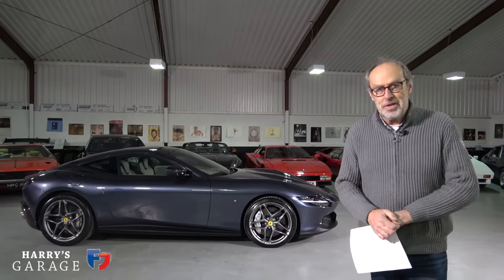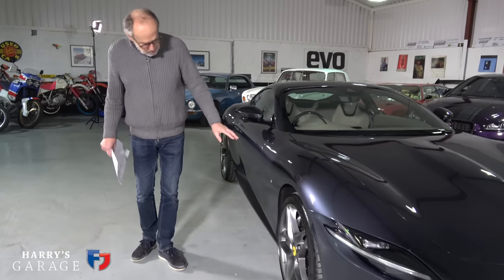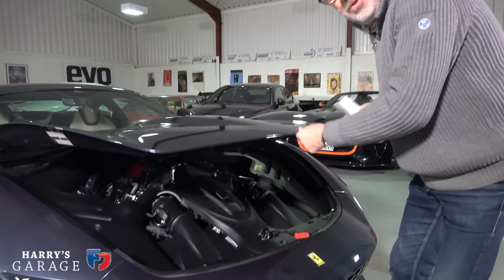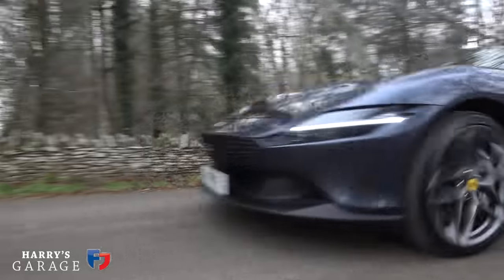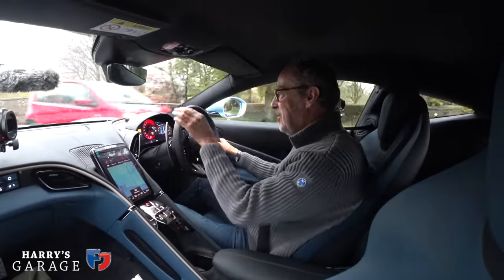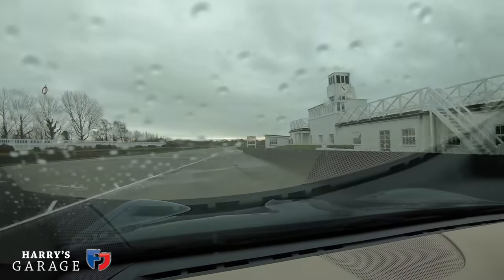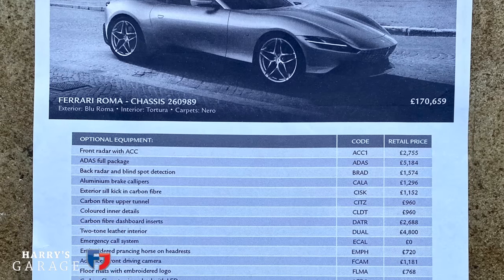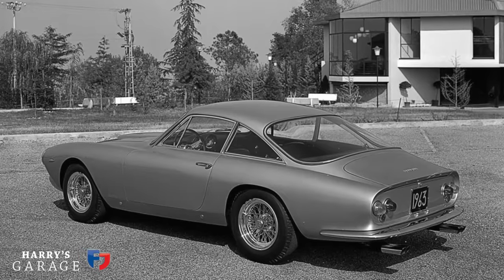2021 Ferrari Roma real world review. Stunning looks but is it a flawed diamond?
2021 Ferrari Roma real-world review in the UK. It's stunning to look at but is it actually a flawed diamond? It's super quick thanks to the 620ps twin-turbo V8 but there's lots of new tech in this car, which Ferrari has never been fitted to one of their cars before and I'm afraid it might be too much, let's see..